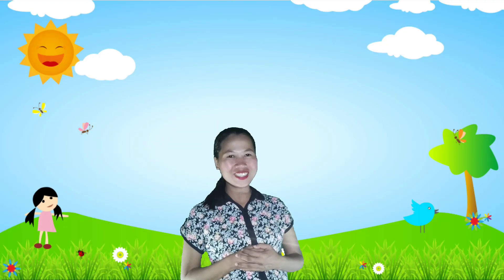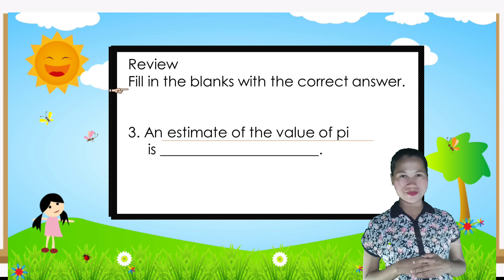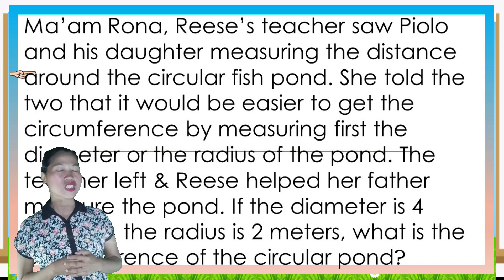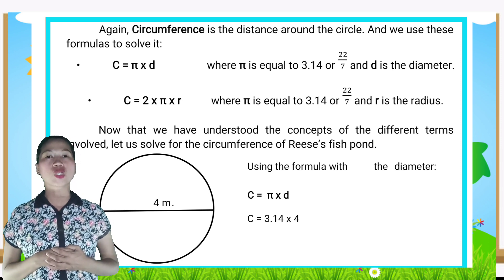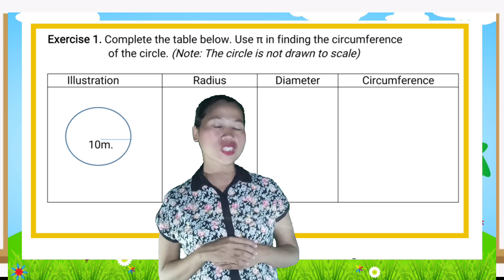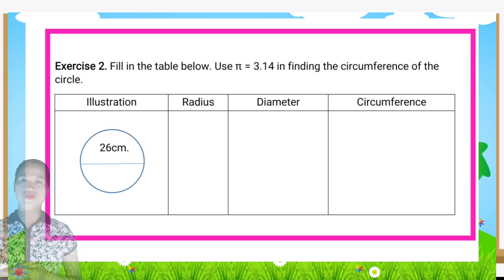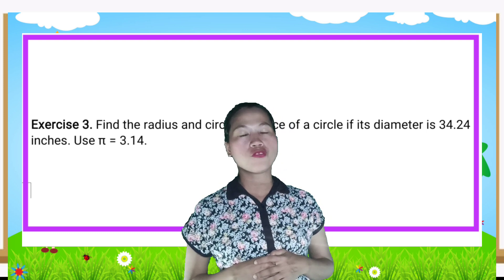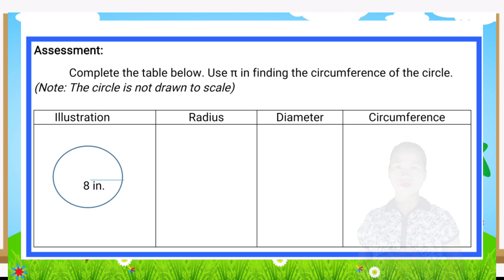Finding the circumference of a circle Grade 5 Quarter 3 Week 8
Pasensya na malakas kasi ang ulan at brown out din sa time na nagvideo ako.